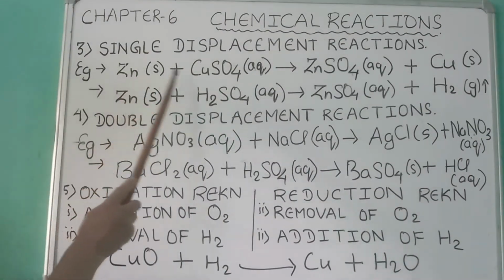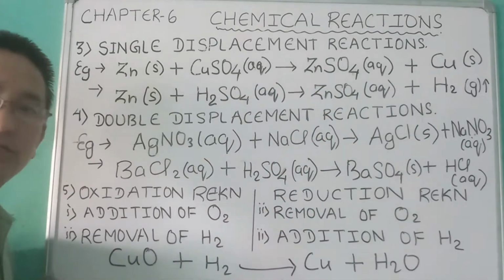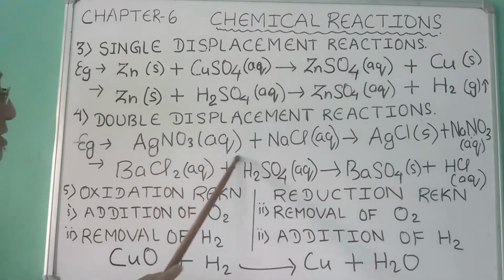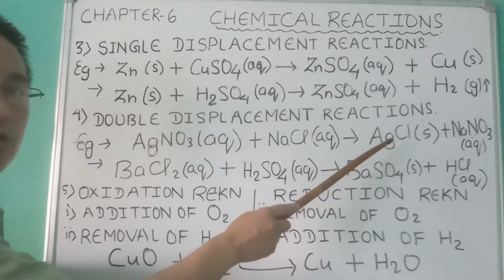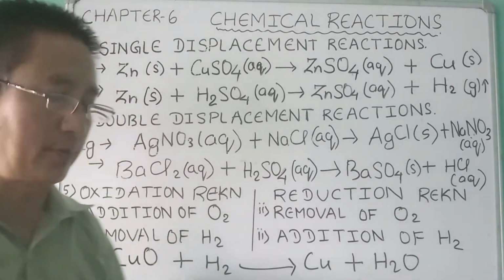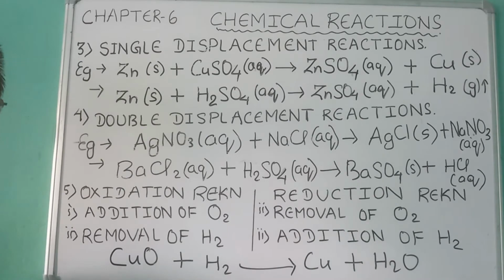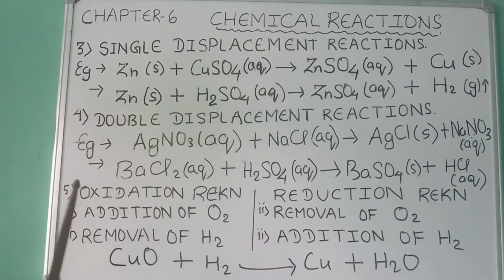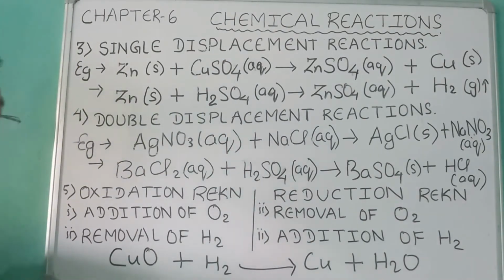Chemistry VIII (Mr Khagendra M Rakhal)